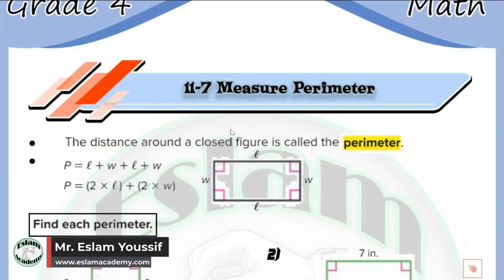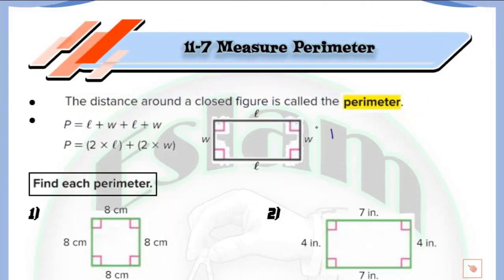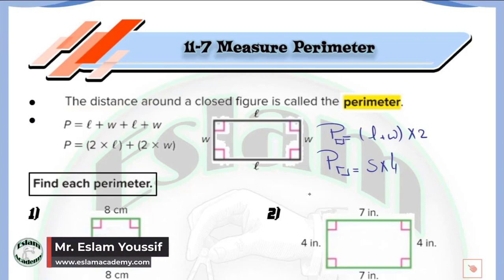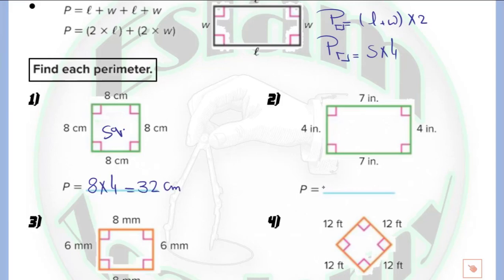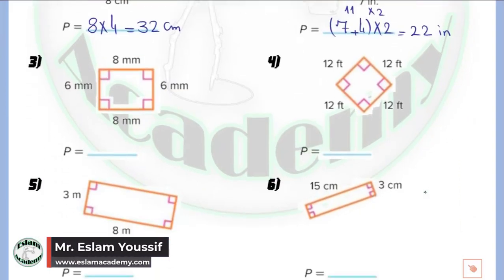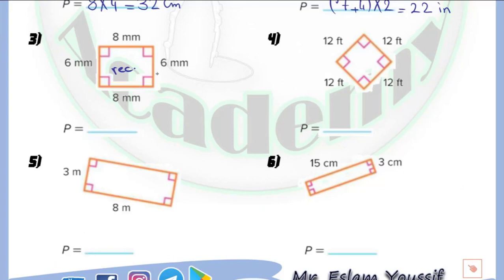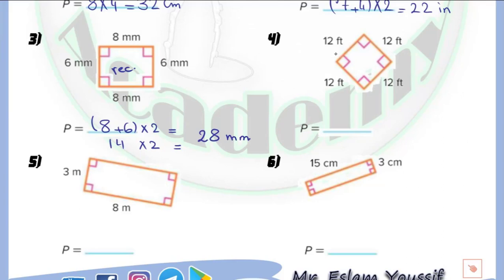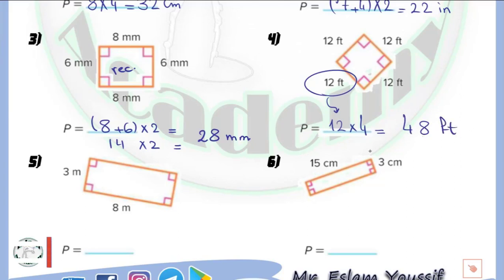🔴 Grade 4 – Chapter 11 – Lesson 7 [[ Measure Perimeter ]] 🔴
🔴 American curriculum 🔴
🔴 BY: MR. ESLAM YOUSSIF & أ/ اسلام يوسف 🔴